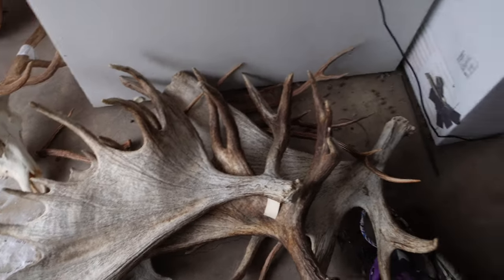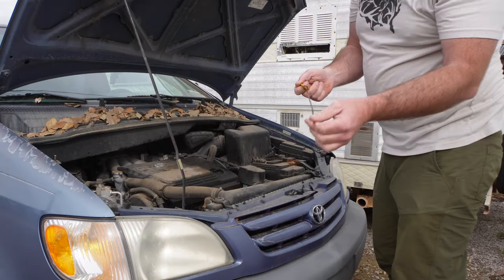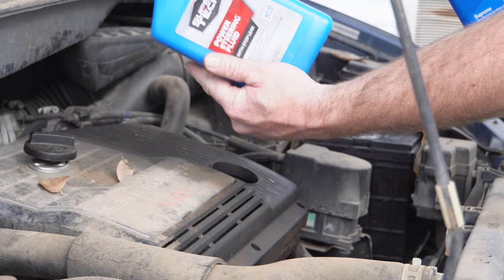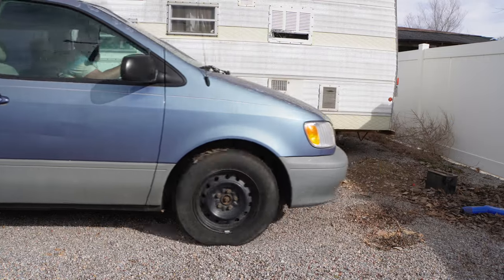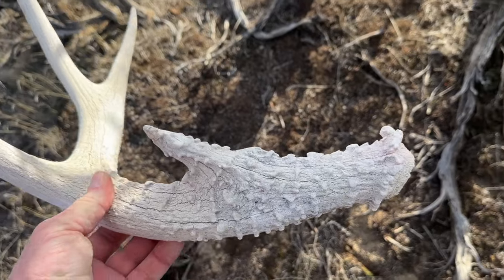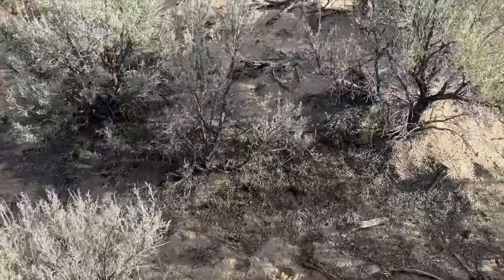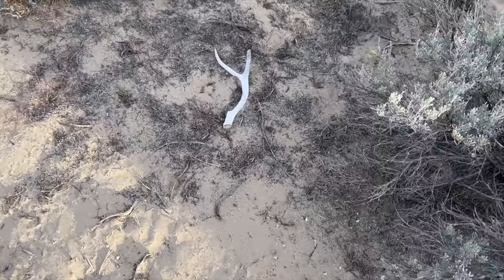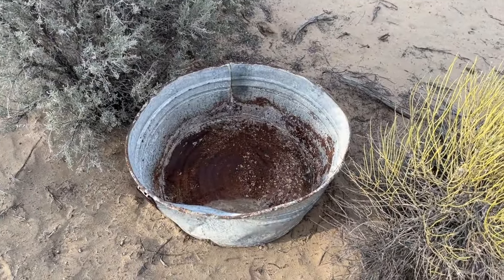UNITED SHEDS UPDATE AND A BIG MULE DEER SET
Little update on Season 2 of the United Sheds of America! Plus I get out for a hike and find a smoker set of mule deer sheds

My bows: Prime Inline 5, Prime Nexus 4, Prime Black 3

My favorite broadhead G5 dead meat, M3

Code: SHEDCRAZY

My Glass
Binoculars: Razor UHD 12x50
Spotting Scope: Razor HD
Rifle Scope: HSLR 4-16x44
Range Finder: Razor 2500, Fury 5000

Worlds Best Digi Scoping Adapter